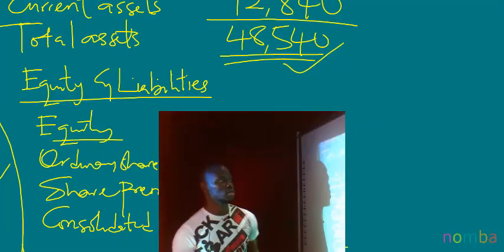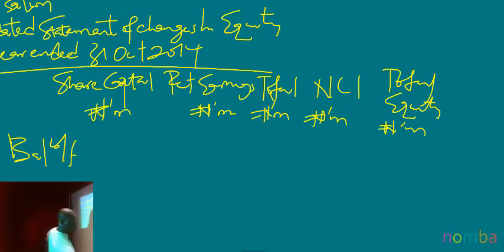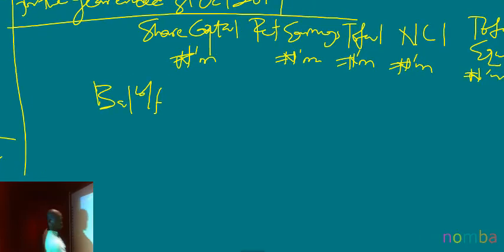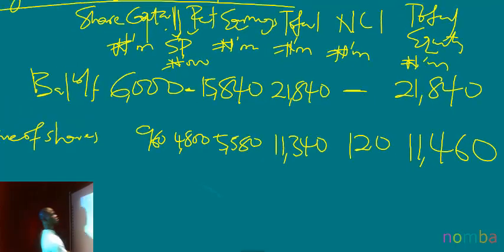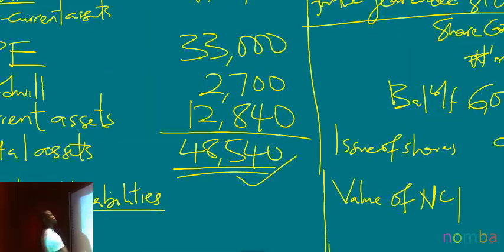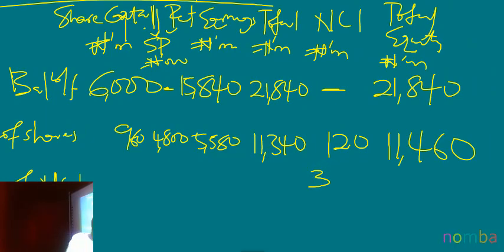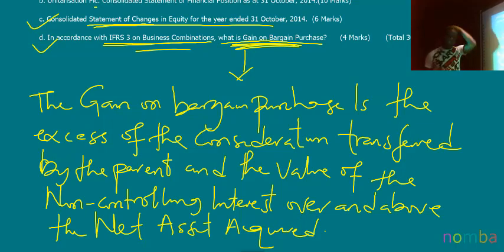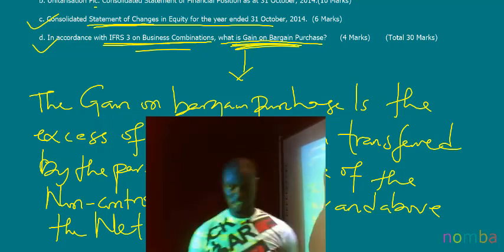Lecture 7 Question 1 ICAN MAY 2015 G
QUESTION 1: ICAN PAST QUESTION : MAY 2015 DIET.